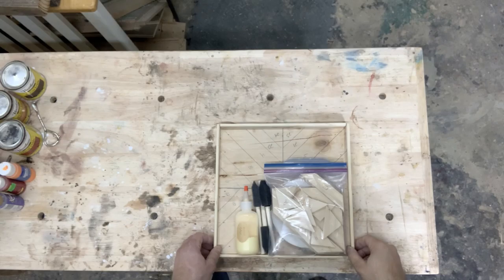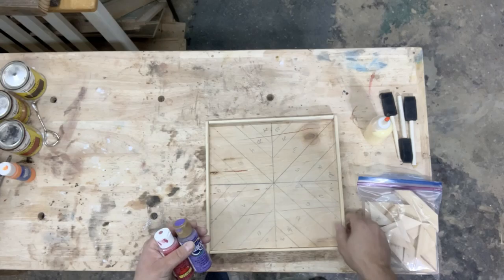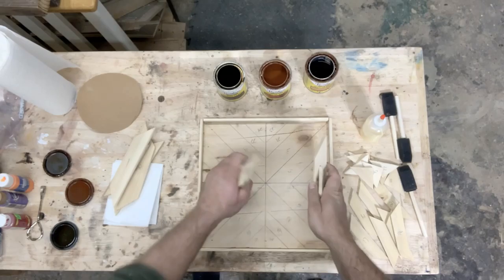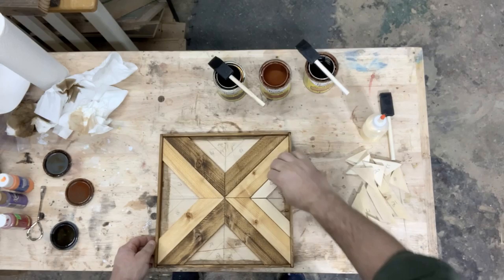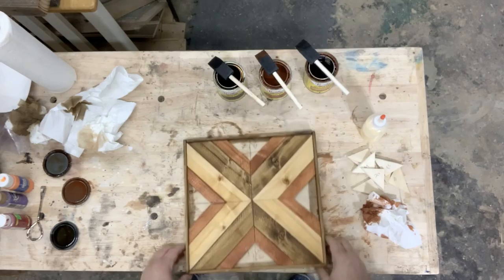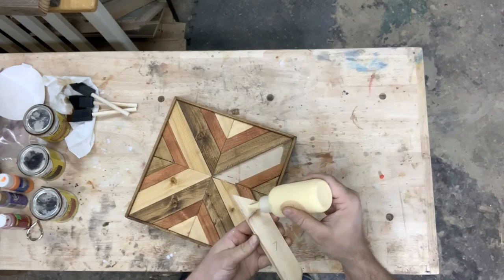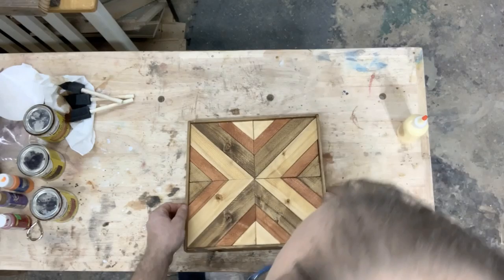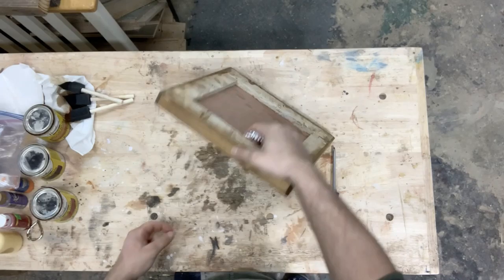Geometric Wall Art 11x11 inch Kit Build Design A